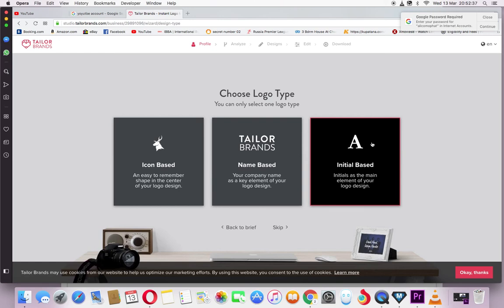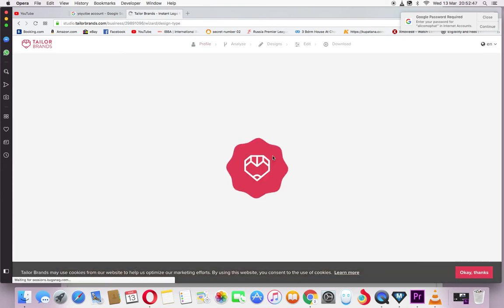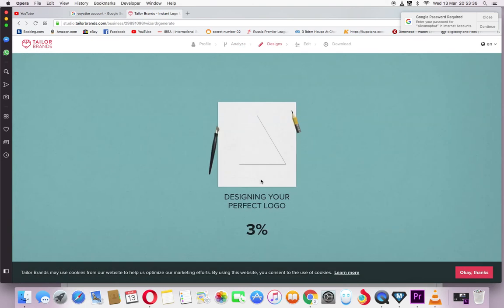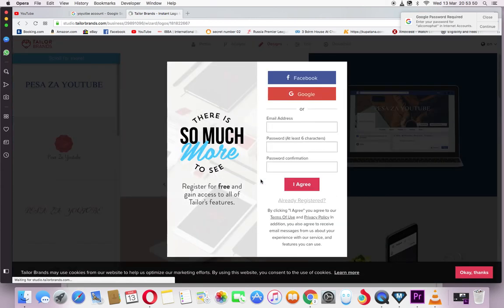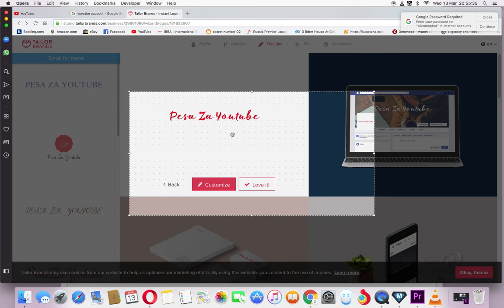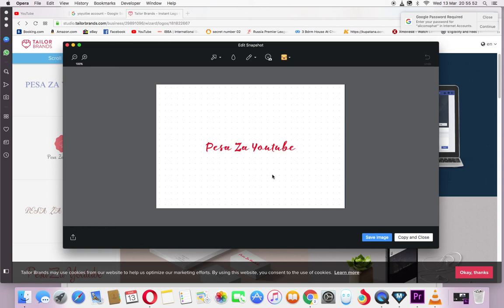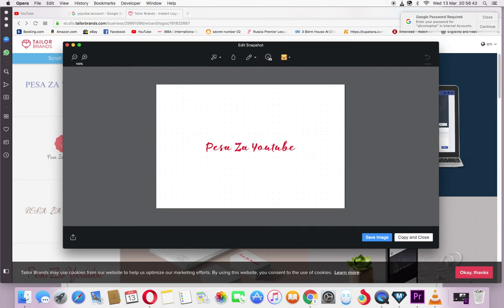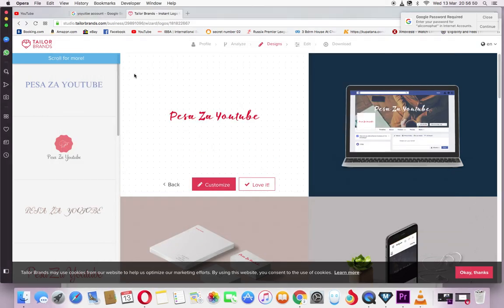MAKING LOGO FOR FREE WITH TAILOR BRANDS FOR YOUTUBE